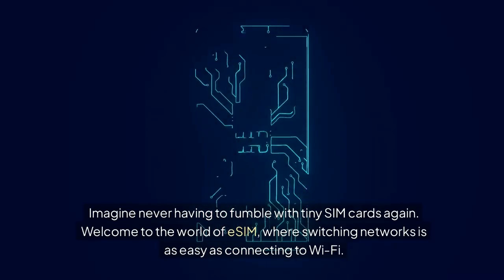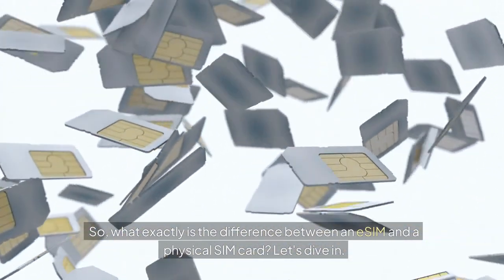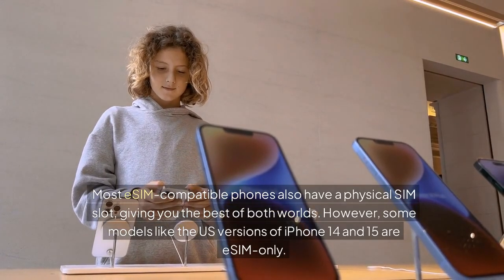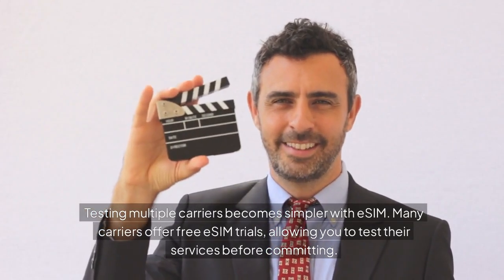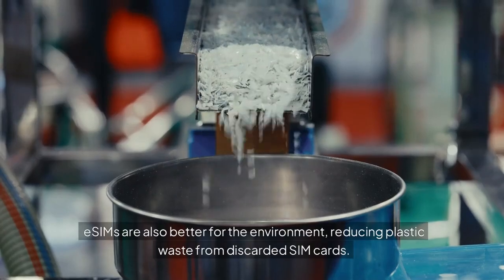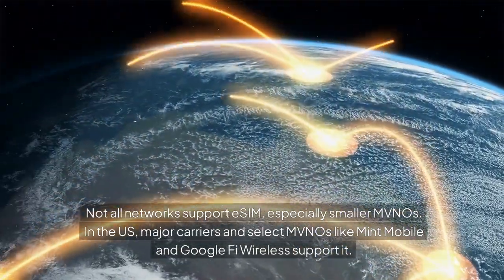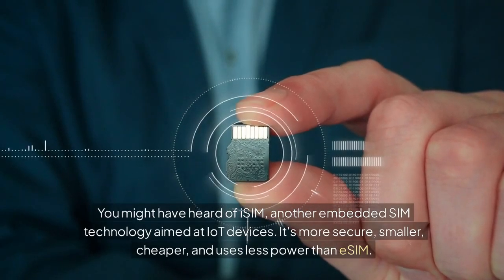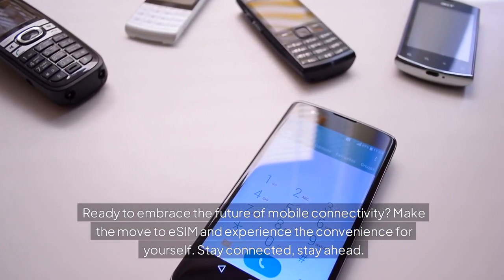eSIM vs Physical SIM: Pros and Cons You Need to Know! 📱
Wondering whether to choose an eSIM or stick with a physical SIM? In this video, we break down the pros and cons of each option. From convenience and flexibility to security and device compatibility, we cover everything you need to know to make the right choice for your smartphone.

Mr. Benchmark